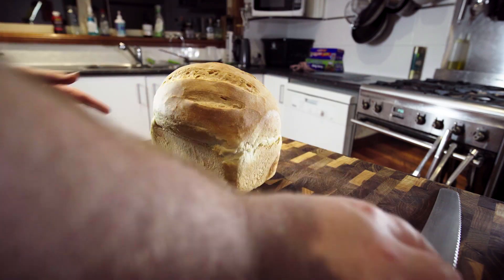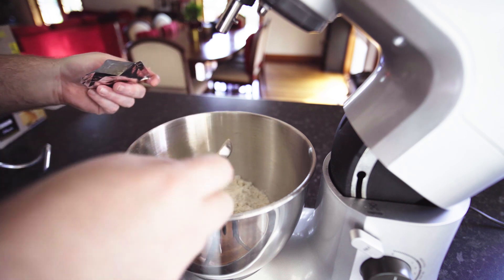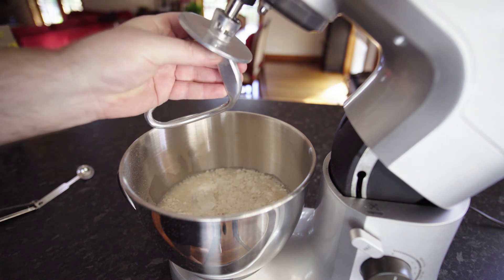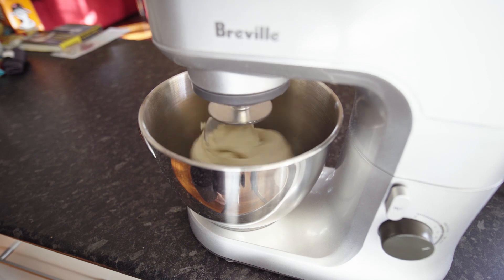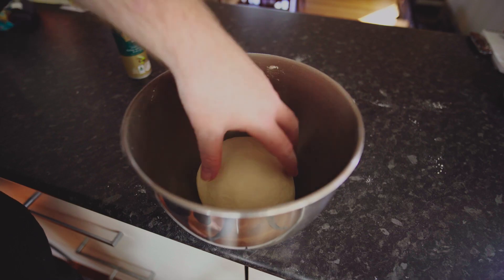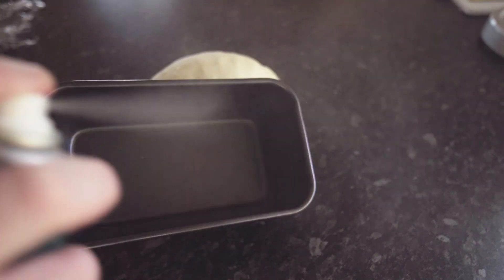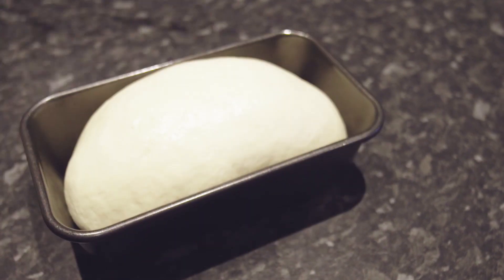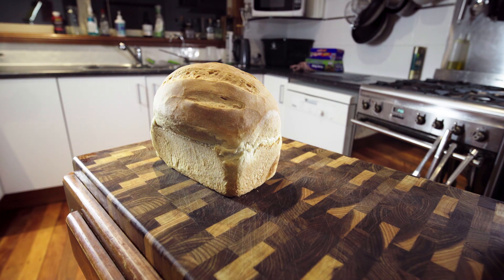How to make bread in less than 3 minutes: It's SO EASY!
Recipe:
600g Bread Flour
2 tspns Dry Yeast
350ml Water

1. Mix in planetary mixer with dough hook for 6 minutes or kneed by hand for between 10 - 15 minutes until dough is smooth.
2. Place in greased bowl, covered with cling film for  one hour.
3. Kneed out air and roll into log shape.
4. Place in greased loaf tin, cover and proof for another hour.
5. Bake in ovan at 180C or 350F for 25 minutes.